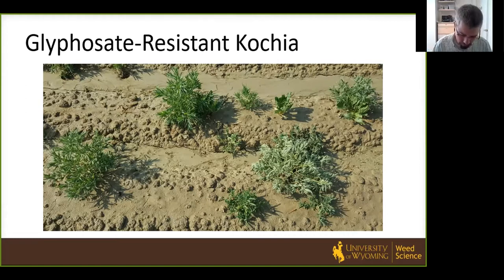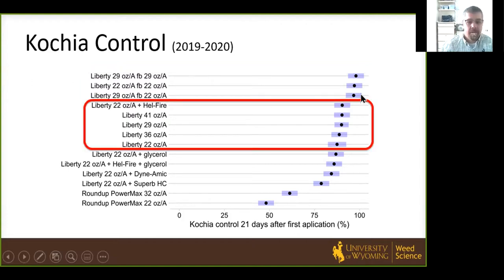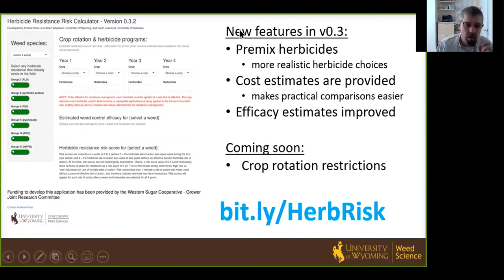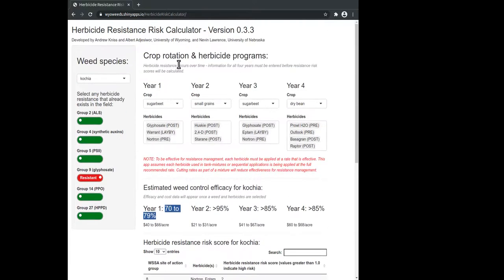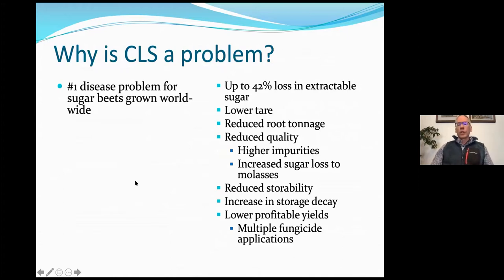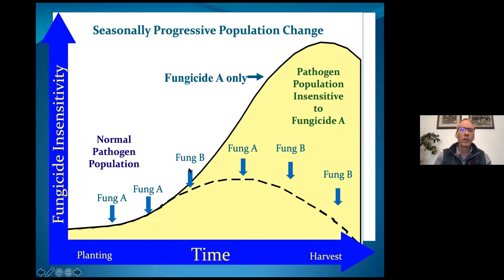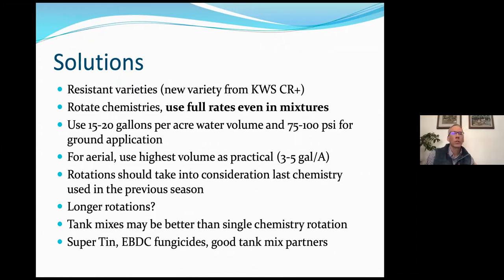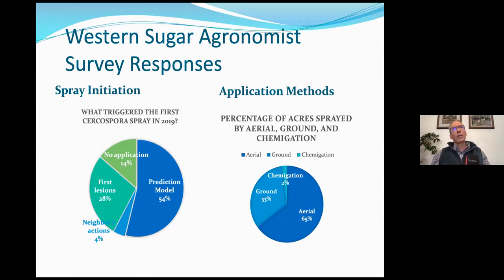Sugar Beet Production: Glyphosate Resistance in Weeds | WESTI 2021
Presented by Dr. Andrew Kniss & Bill Stump, University of Wyoming Plant Sciences.
Part of WESTI Ag Days, Worland, WY.